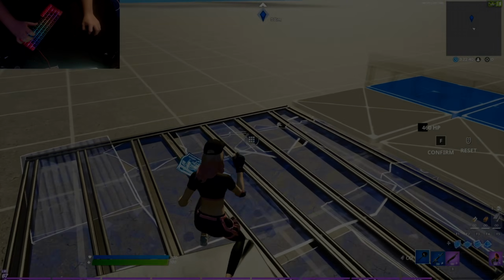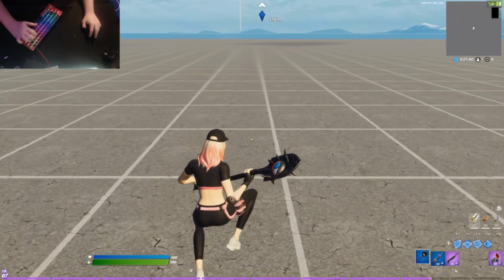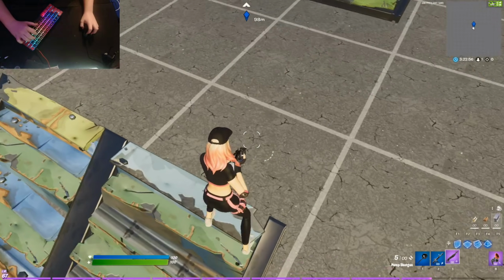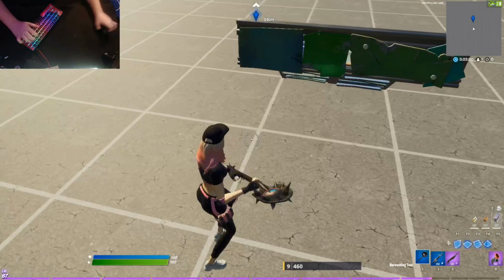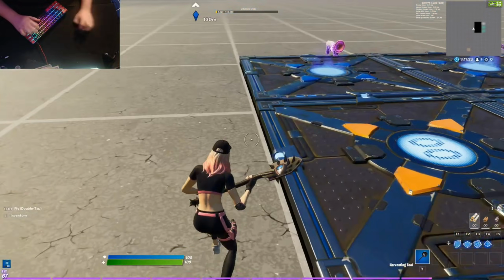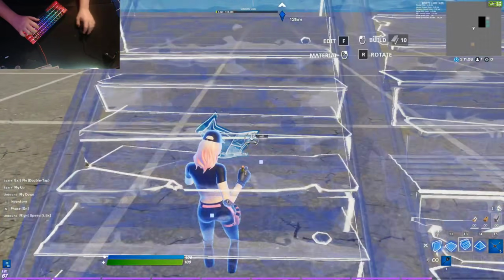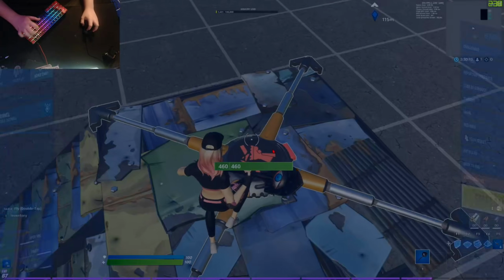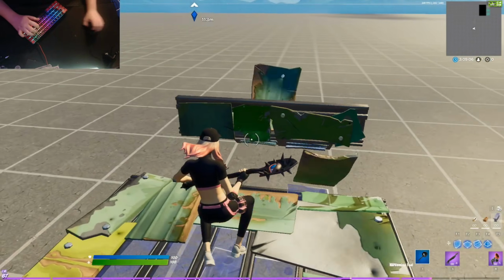TUTORIAL: How to EDIT SO FAST YOU FLOAT! (PC, Console, Mobile)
on the road to 2K, like and sub :)

comment “fast” if your reading this :)
use code sbryan-gg